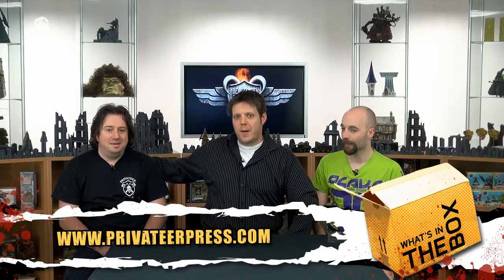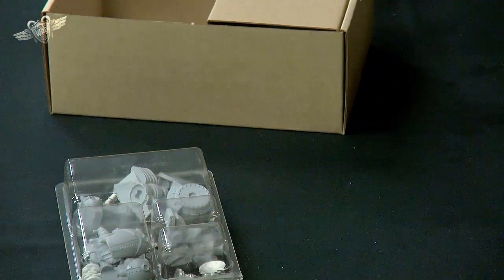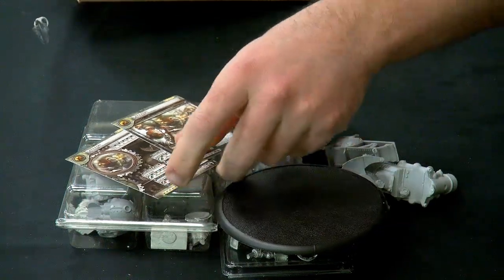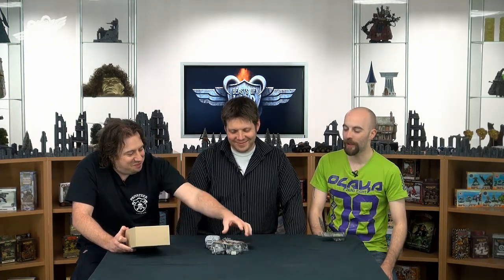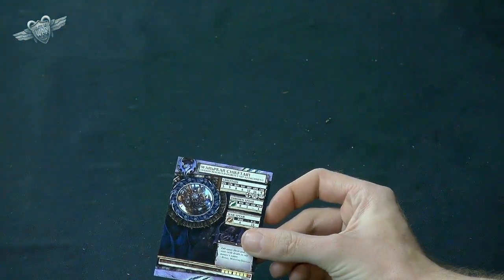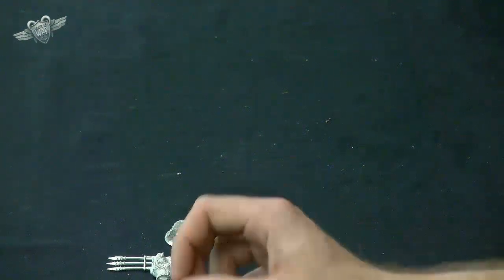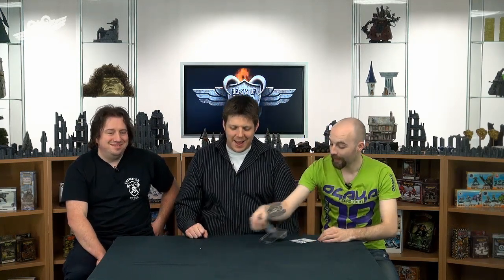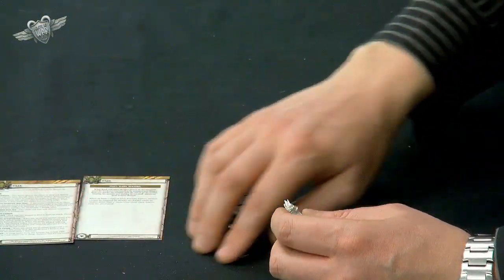What's in the Box: Galleon - Rask - Warspear Chieftain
Time for another unboxing with Justin, Stu, and introducing Kev one of the Privateer Press Press Gangers. Today the guys have brought out the Galleon, Rask  the Warspear Chieftain to have a look at and with the way things have been going we have another, shall we say, apos;colossalapos; prize for you. For a chance to win simply leave a comment on this post via the Beasts of War website and your very own Galleon could be winging its way to you!